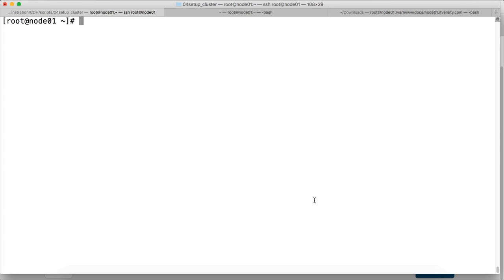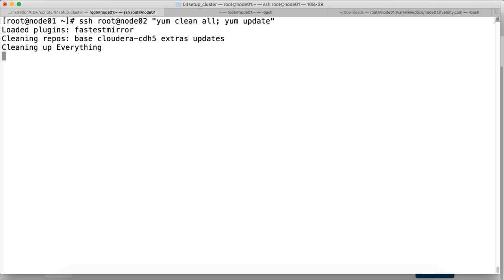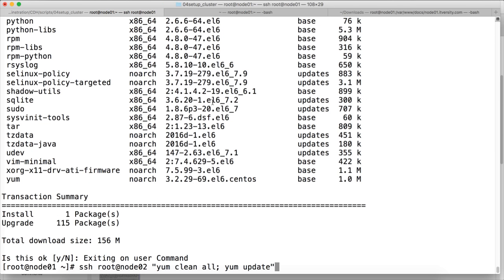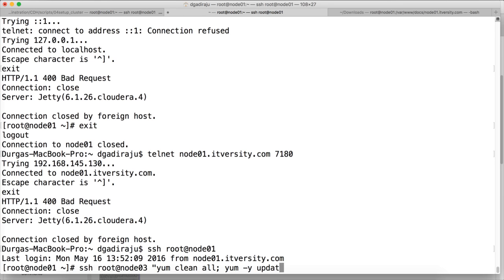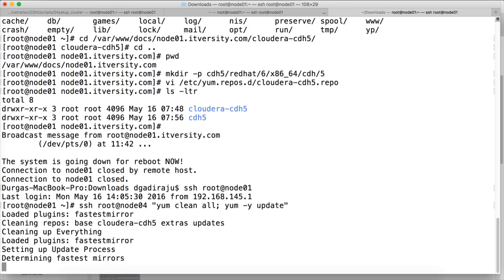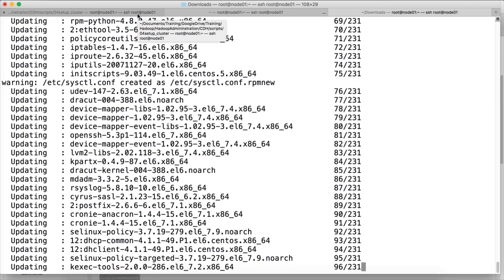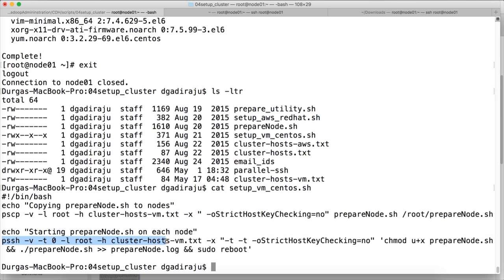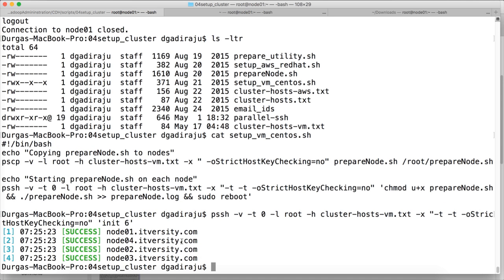Virtual Machines - CDH5 - Update yum repositories